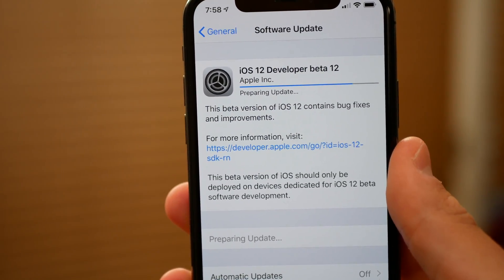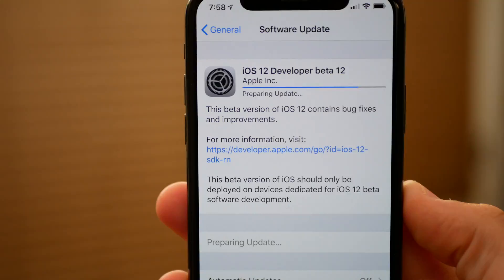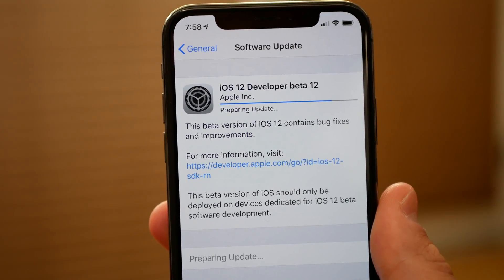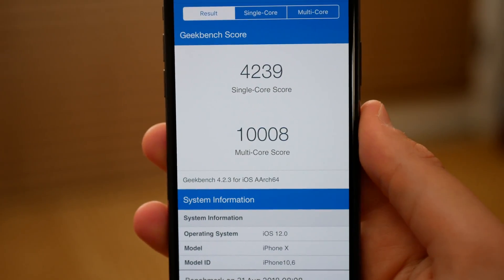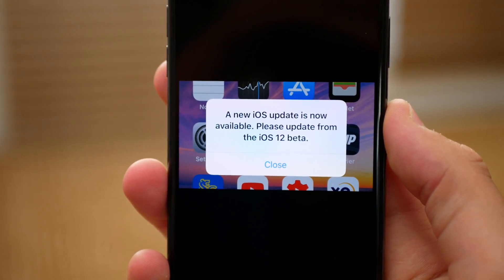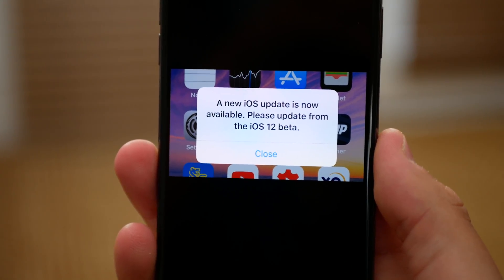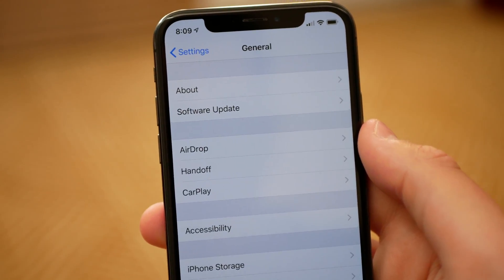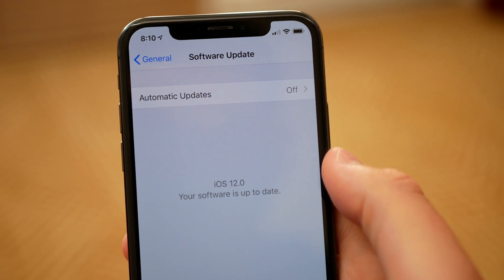iOS 12 Beta 12 / Public Beta 10 Released! What's New?